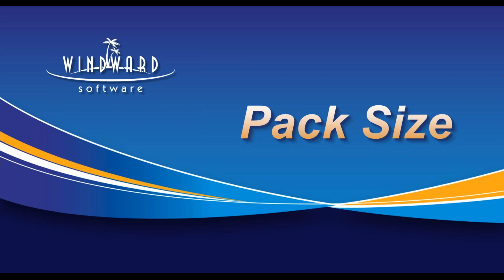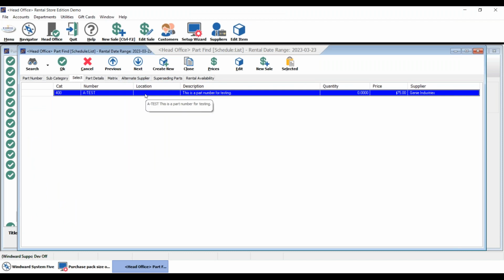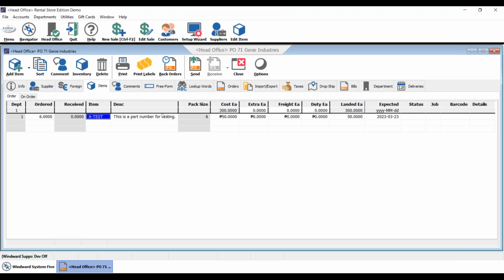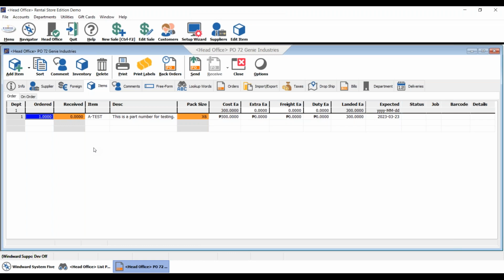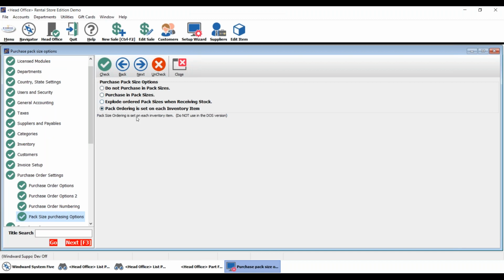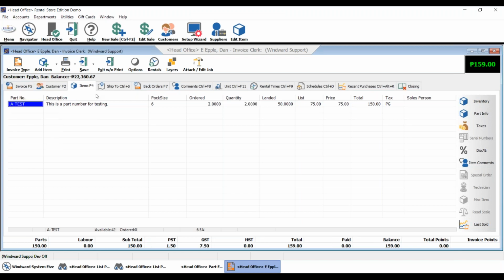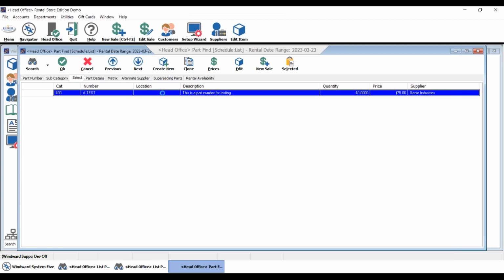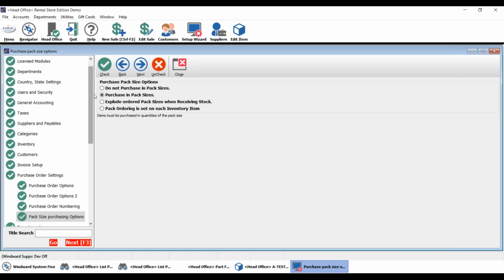Windward Webinar - Pack Sizes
This webinar discussed how pack sizes work in System Five. Sometimes you may order items from your supplier in packs just because they can only be purchases by packs, but you may sell as individuals. We also discuss how you set your inventory items in packs and what are your Purchase pack size options.

Business types that we serve:
Appliance Showroom
Auto Parts Sales & Service
Computer Dealer
Consumer Electronics
Furniture Store
Garden Center
General Retail
Hardware & Lumber Stores
Hearth, BBQ & Pool Stores
Industrial Supply
Lighting Showroom
Liquor Store
Medical Supplies
Powersports
Outdoor Power Equipment
Plumbing Supply
Equipment Rental
RV Dealers
Sporting Goods